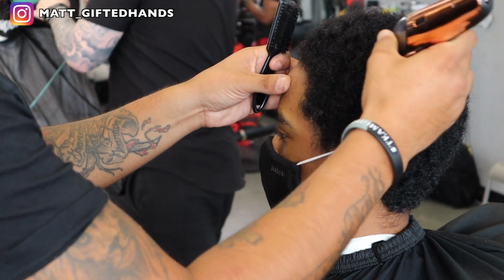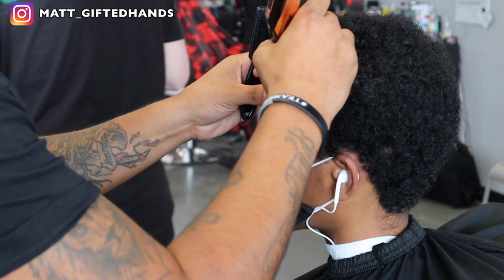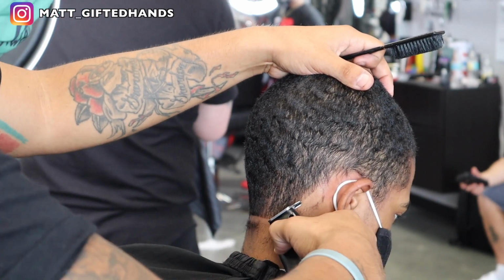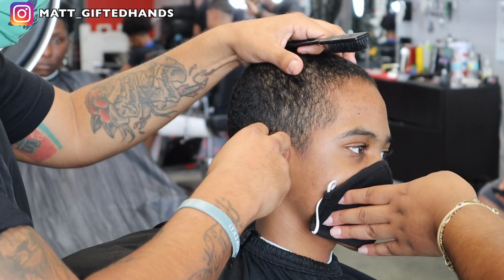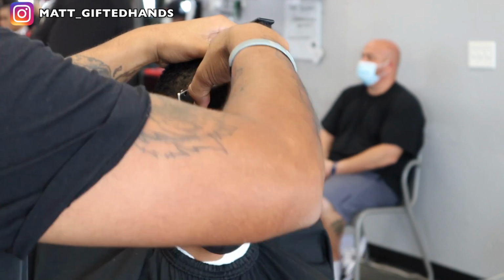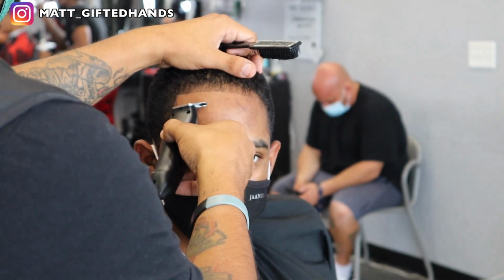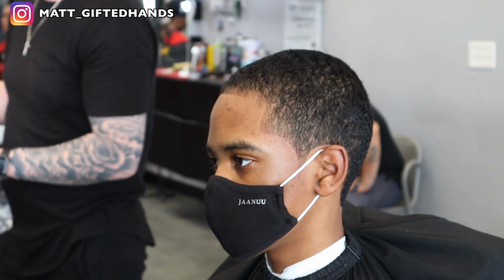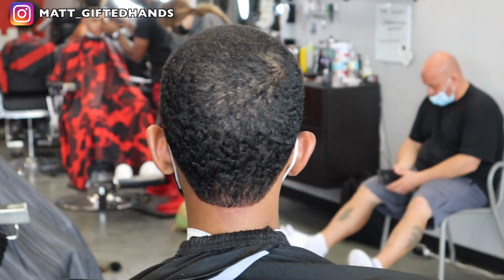BARBER TUTORIAL & THE ONE HITTER TRIMMER!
In this video I share with y'all a trimmer that a subscriber sent me and I actually like them! He then shared with me a week later that his home and barbershop burnt down, so anything that is purchased through the link below is for a good cause.

ONE HITTER TRIMMER: